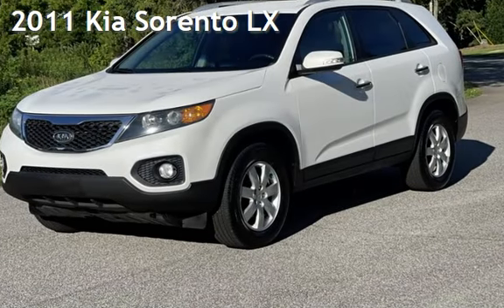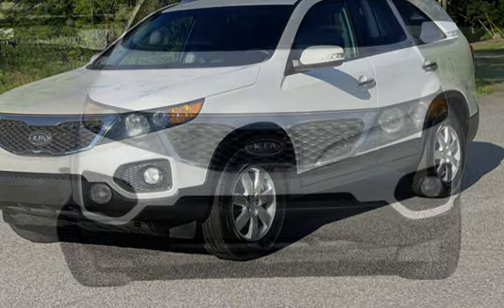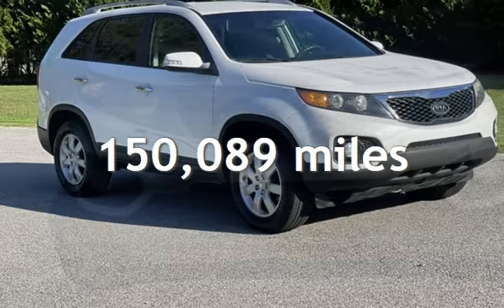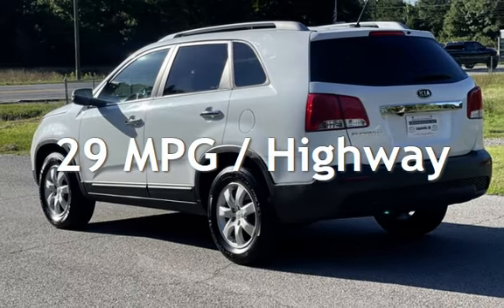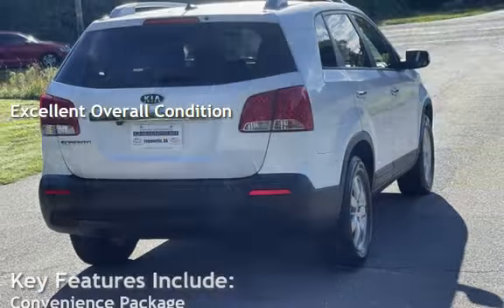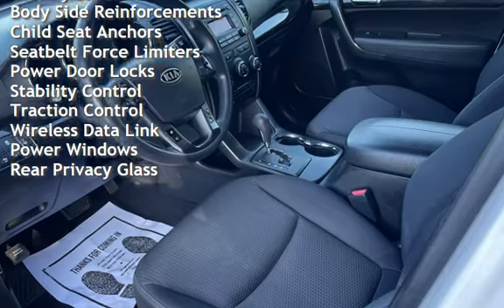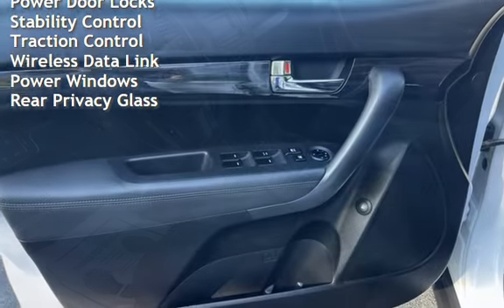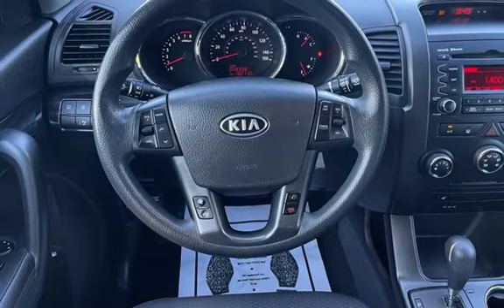2011 Kia Sorento LX for sale in Loganville, GA